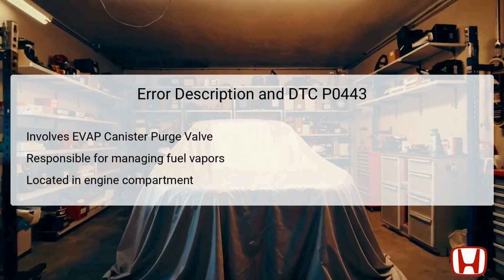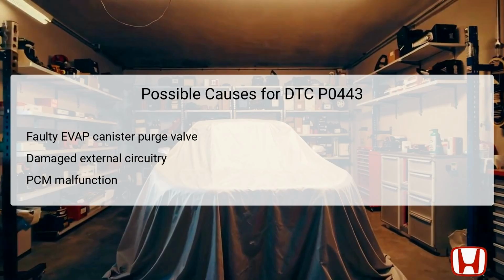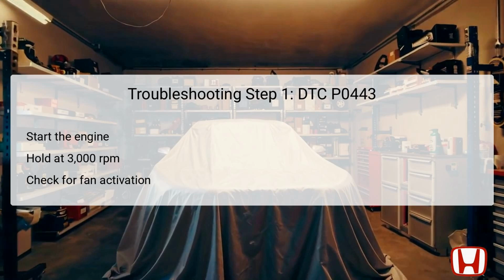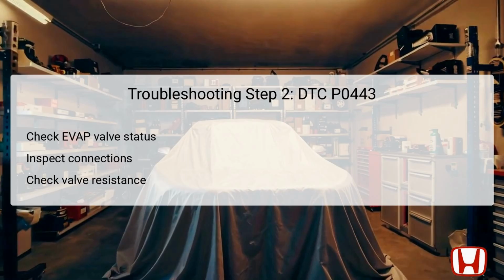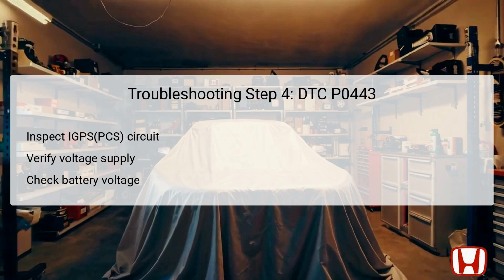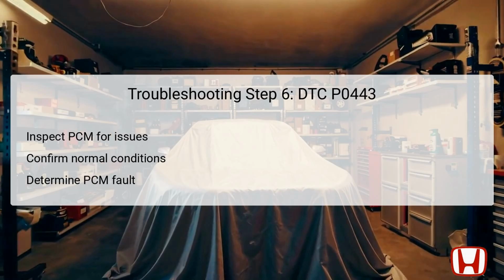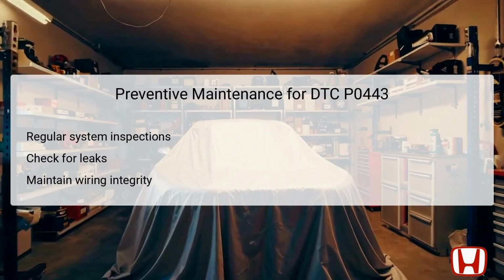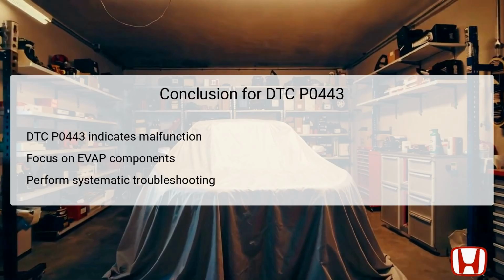DTC P0443: Evaporative Emission (EVAP) Canister Purge Valve Circuit Malfunction - Honda Civic 2022+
Join the STEP Diagnostics early access list:
​ In this video, you'll learn about the DTC P0443, which indicates a malfunction in the EVAP canister purge valve circuit of a 2022 Honda Civic. We will guide you through detailed diagnostics and troubleshooting steps so you can effectively identify and resolve the underlying issues, ensuring your vehicle remains compliant with emissions standards while maintaining optimal performance.